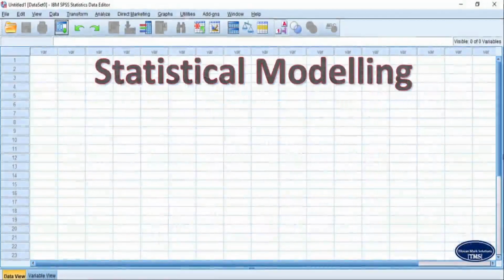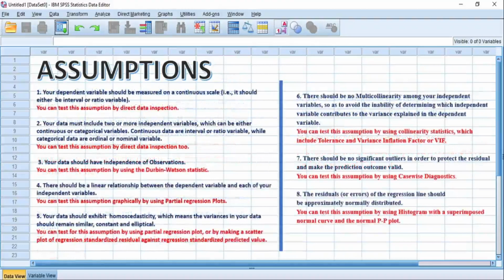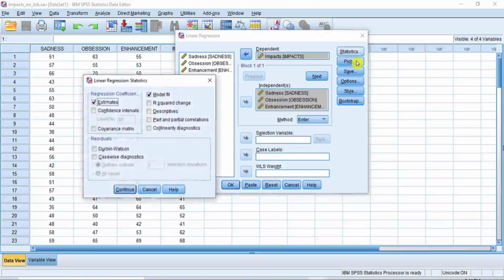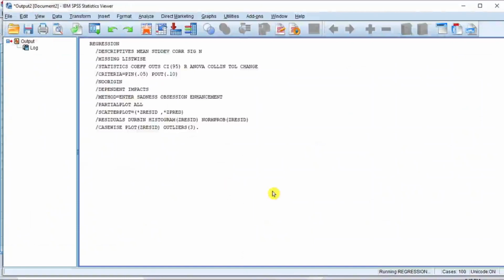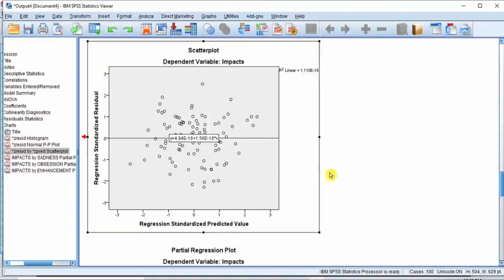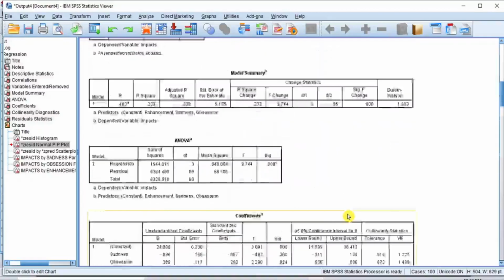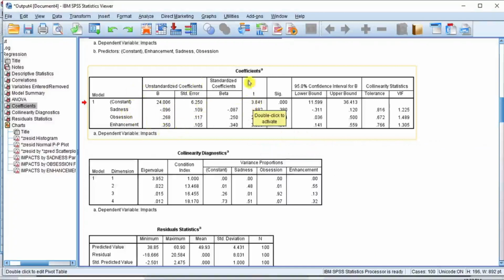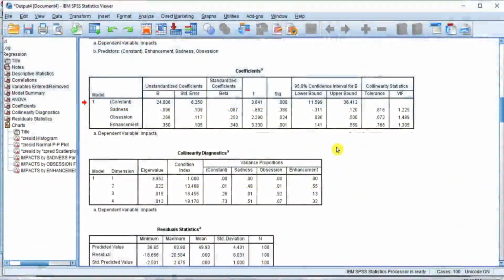Regression Analysis in SPSS Part 2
MULTIPLE LINEAR REGRESSION ANALYSIS:
In this video, I demonstrated how to perform and interpret Multiple Linear Regression Analysis in SPSS.

I simplified the procedure and stated the eight assumptions your data is required to satisfy in order to have valid model output. I also stated and performed how you can test for the Assumptions in a clearer and straight forward approach.

Everything about Multiple Linear Regression Analysis is fully discussed in this Regression Analysis in SPSS (Part-2) video. So, I hereby encourage you to please see this video to the end.

At the end of this video, I demonstrated how you can use the model in practical terms. Please, follow the procedure to perform your own regression analysis.

To reach me directly, please send me email via, , and if you have any question, please leave your questions in the comment section.

The following links are my previous videos that may be of interest to you. Please, click on the links to access the videos:

Titocan Mark Solutions (TMS) is a YouTube Channel that improves the knowledge of how to do things in many endeavours, so I hereby encourage you to partner with us to encourage education and learning by subscribing to my YouTube Channel, and we will continue to send you notifications every time we publish new video contents.